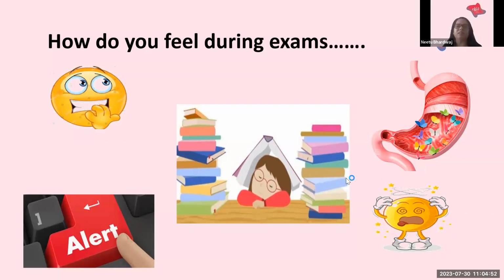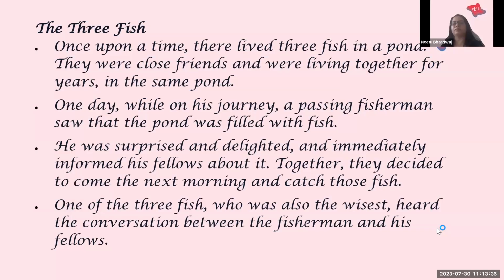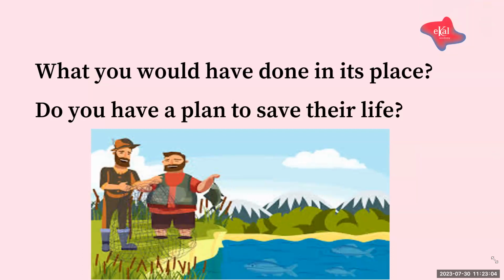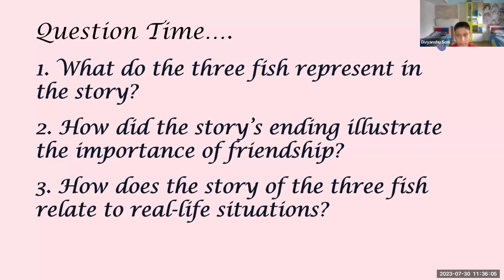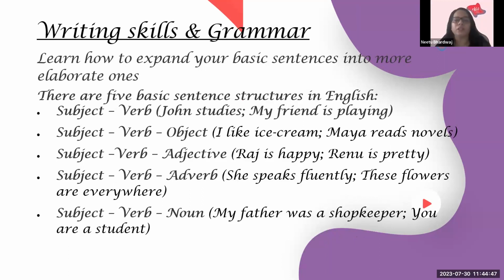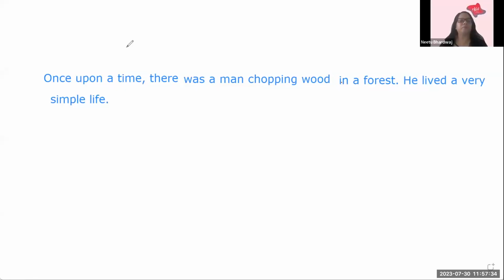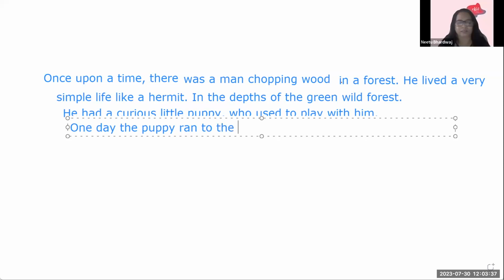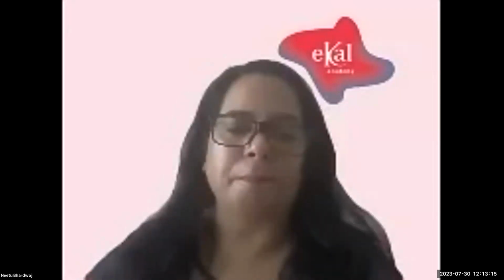"Maximizing Your English Potential: Strategies for Top Scores" - Webinar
eKal Academy brings to you a webinar on maximizing English potential. Our mentor will introduce you to the concept of PLPR- Planning, Learning, Practicing and Revising. This mantra can help you master the language, gain a good understanding of vocabulary and improve your grammar. During this webinar, you will also learn how to improve your score with apt strategies.